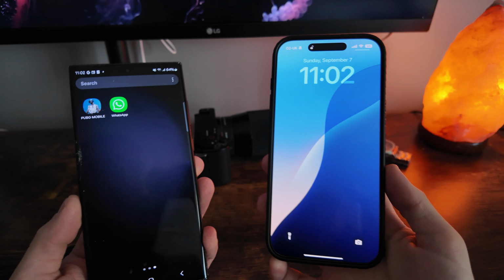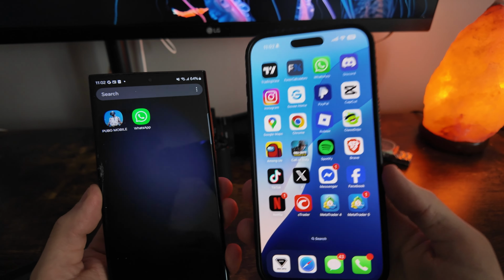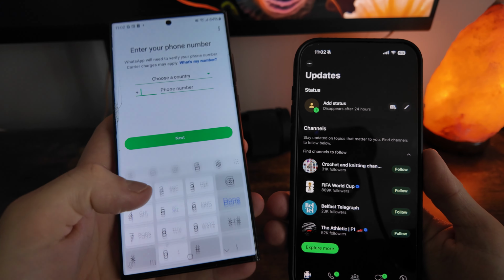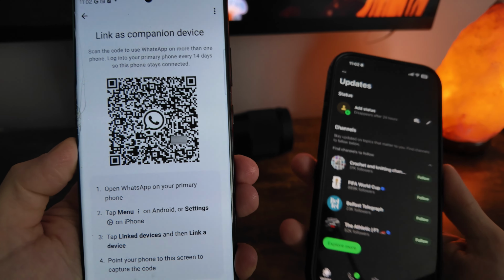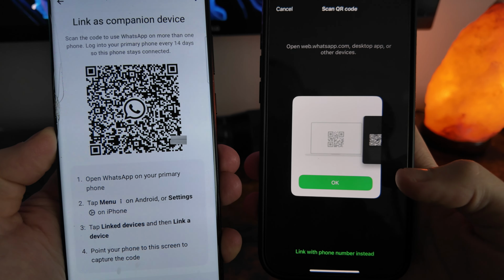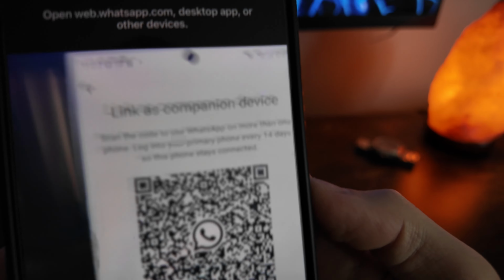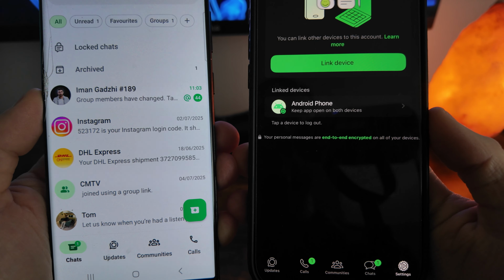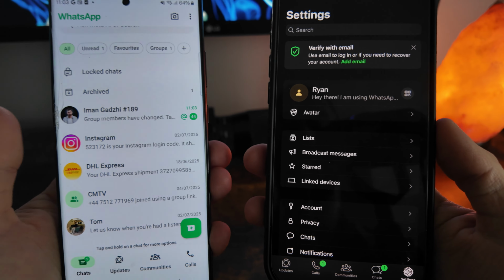How to Use WhatsApp on Multiple Devices (Step by Step)